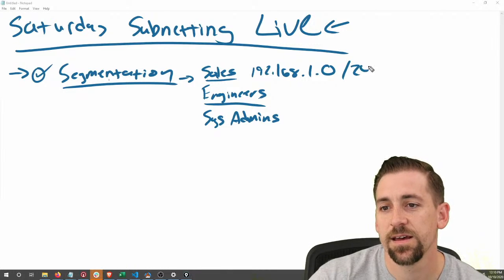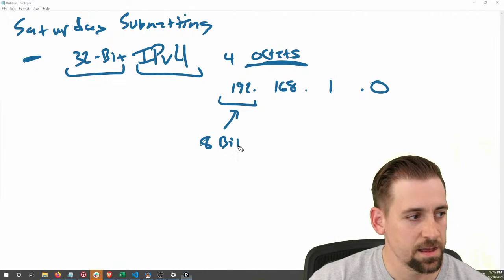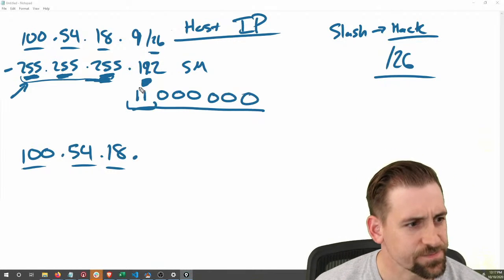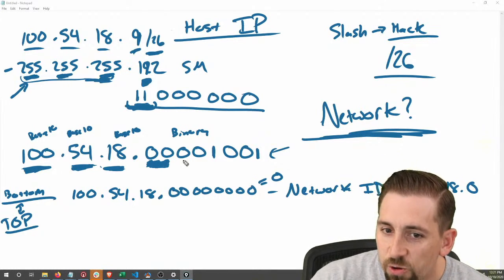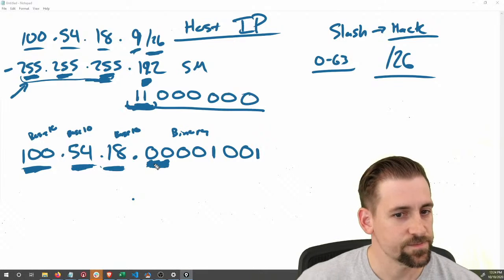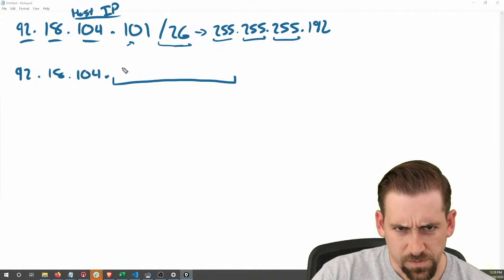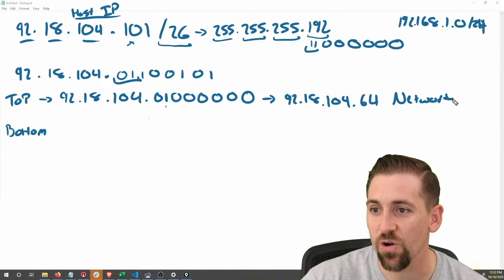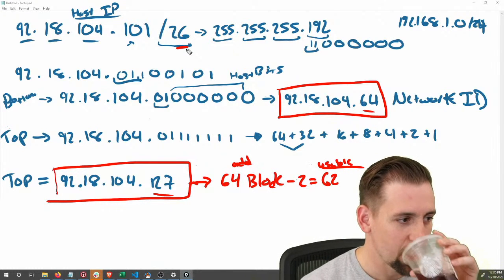TravisIQ Live Stream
Subnetting Saturday!